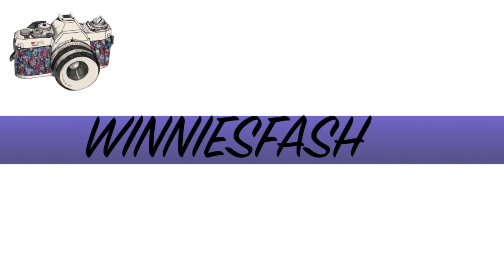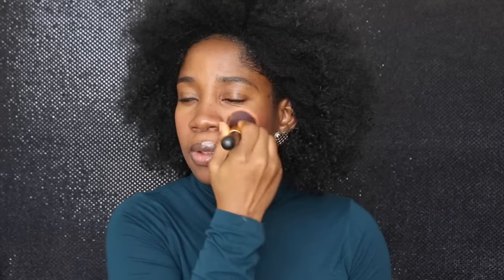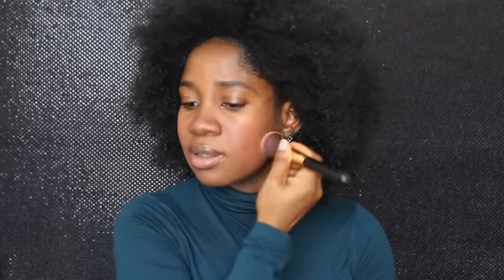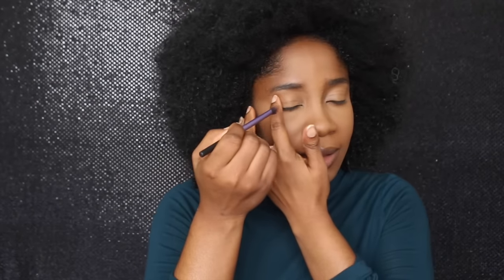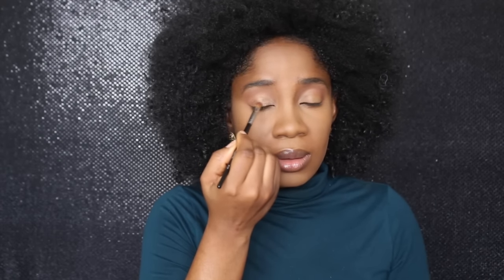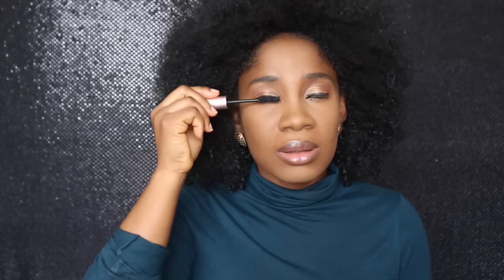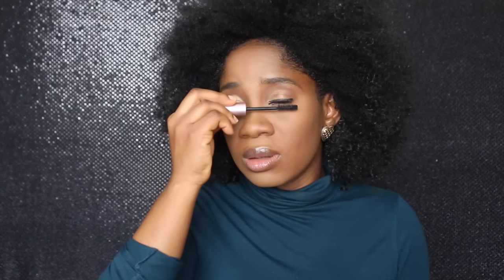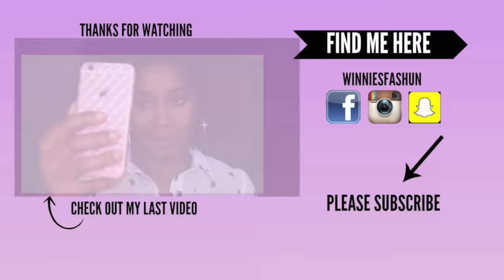The No Mirror Makeup Challenge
Had so much fun doing the no mirror makeup Challenge, you don't how it feels until you try it.